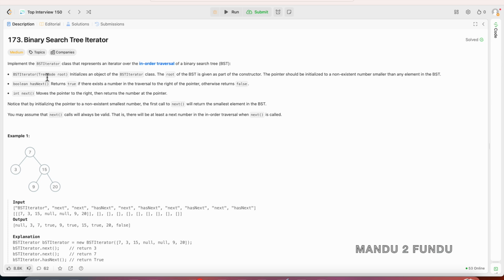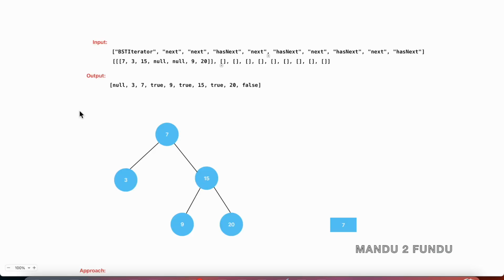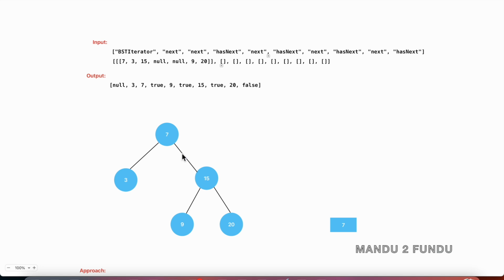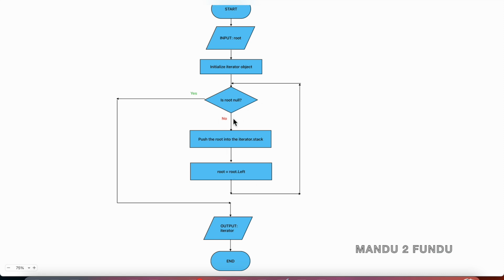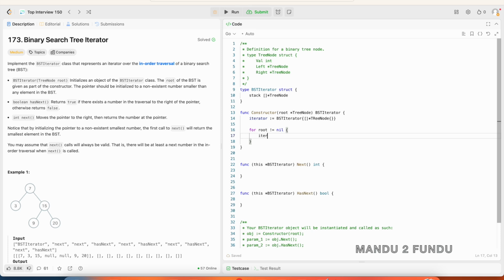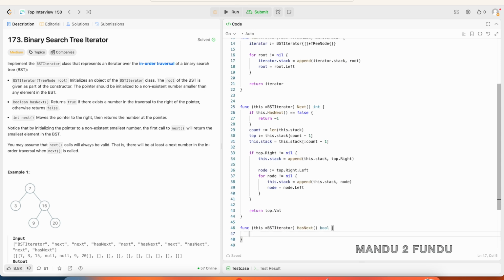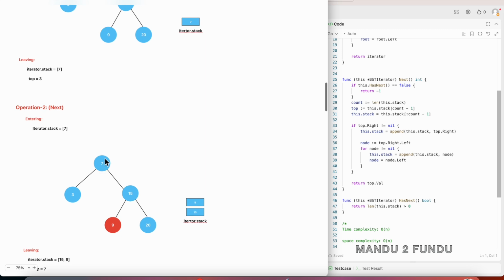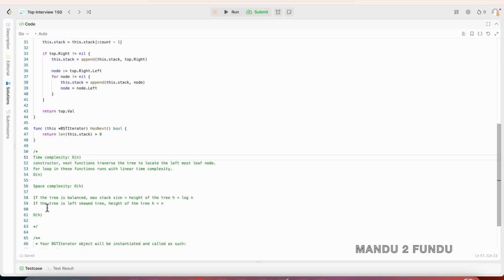LeetCode solution in Golang - Binary Search Tree Iterator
00:00 - Welcome
00:09 - Problem Description
09:27 - Flow chart
12:22 - Coding
17:15 - Code walkthrough
21:59 - Time and Space complexity
23:07 - Thank you